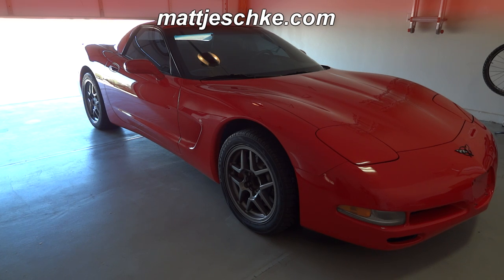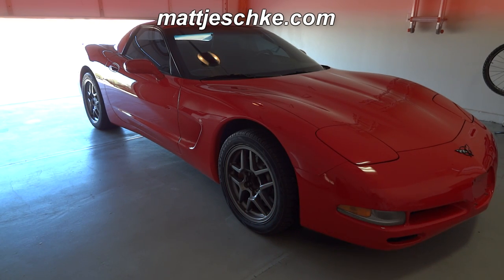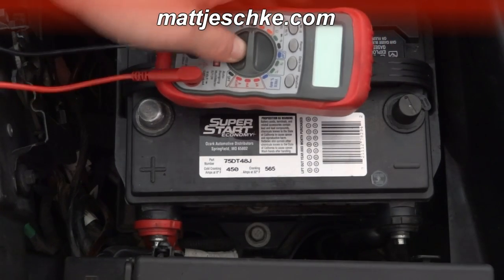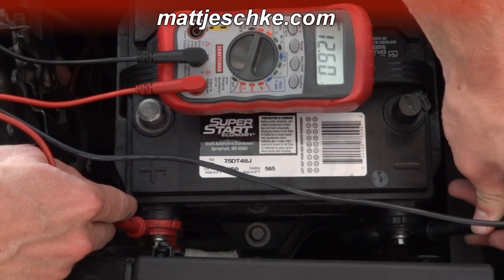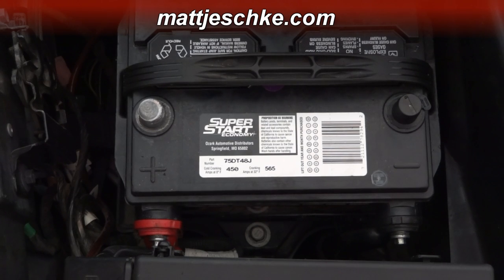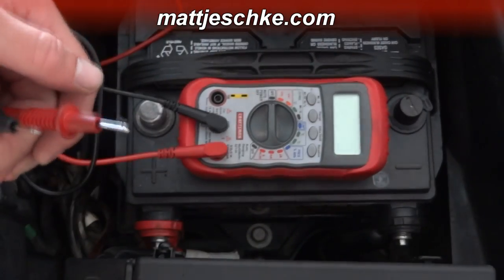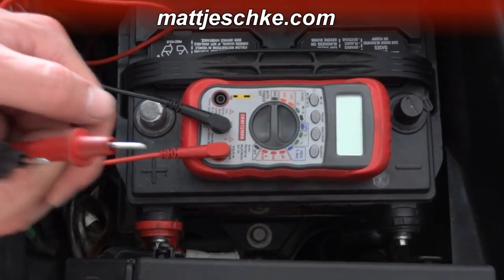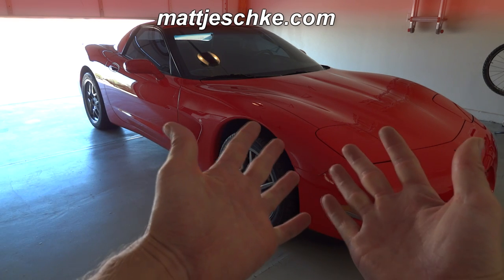How to Test an Alternator in a C5 Corvette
How to Test Your Alternator - First you will need to get a multi-meter.  Here's a link to one that will work for your alternator test

It's easy to test for a bad alternator.  All you really need is a volt meter and your car.  And you ask, "how do you know when your alternator is bad then?"  Well simply put the voltage coming out of your alternator will not rise above that of your car's battery.  The video says it all :)